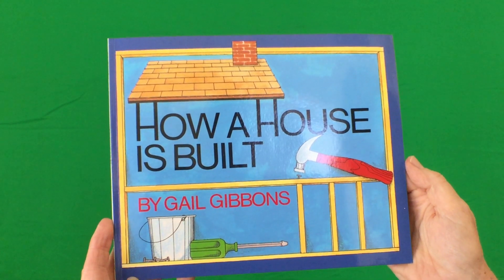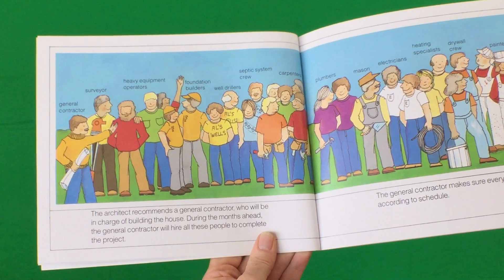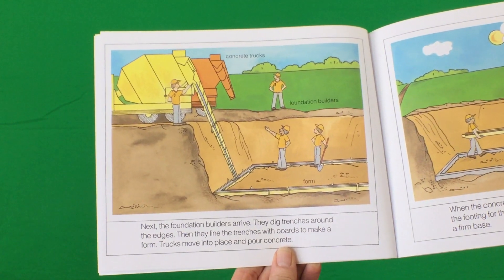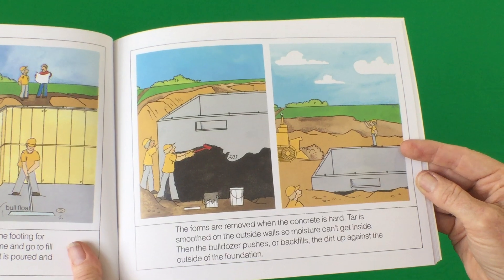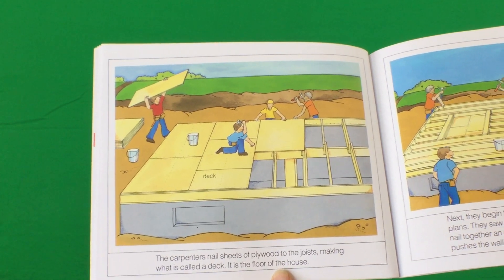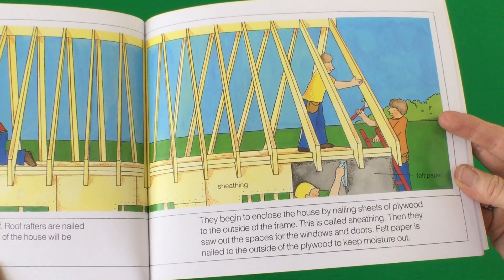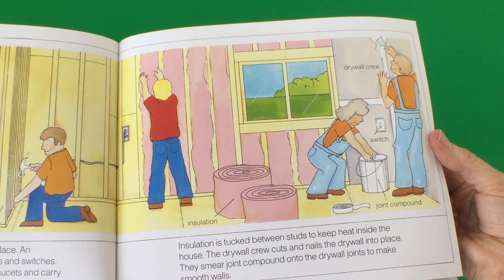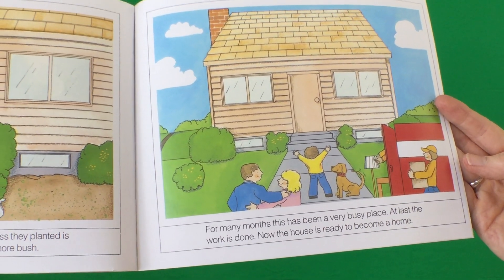How a House is Built by Gail Gibbons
Describes how a house is built.